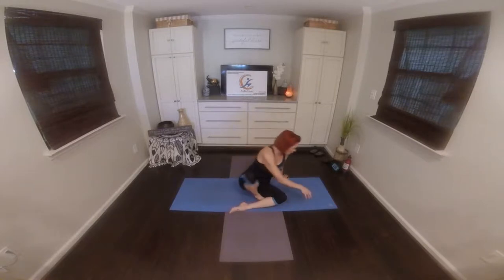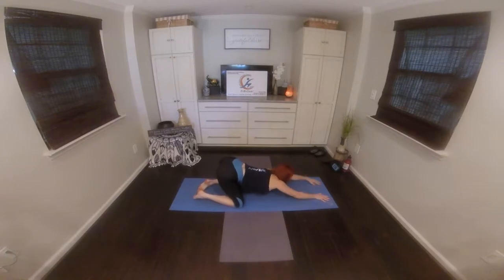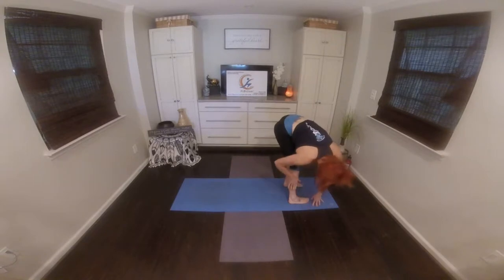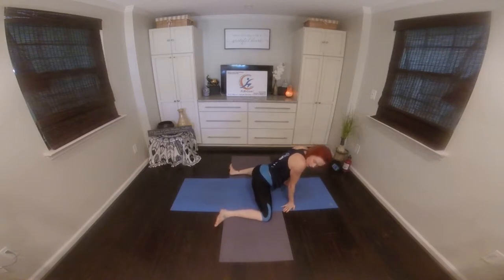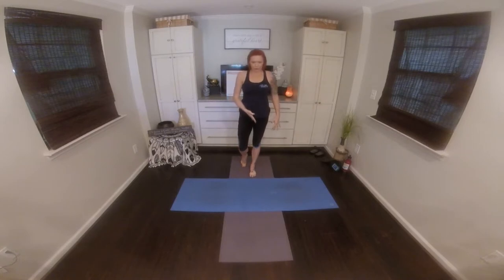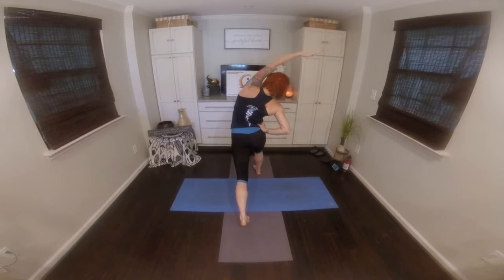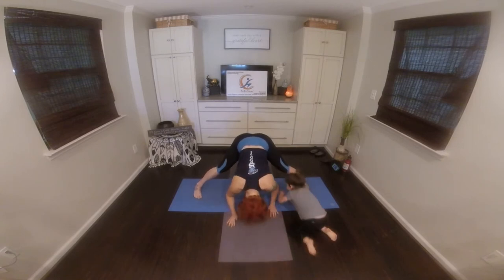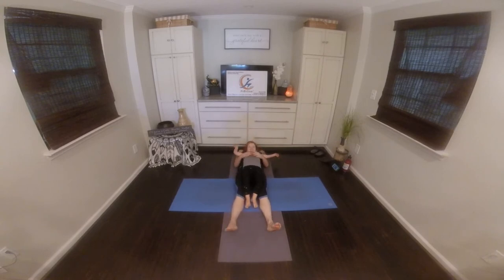Beginner Yoga Series Day 13_Update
Personal Trainer, Group Fitness and Yoga Instructor. My only hope is to some how inspire you on your health and fitness journey!